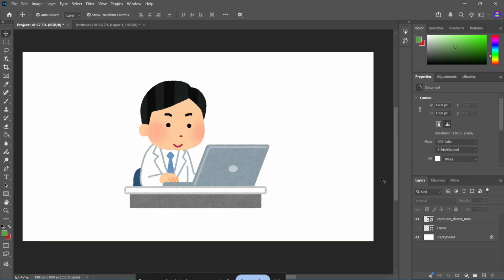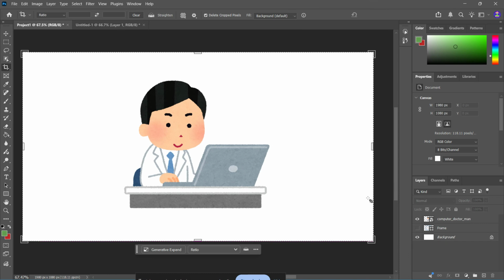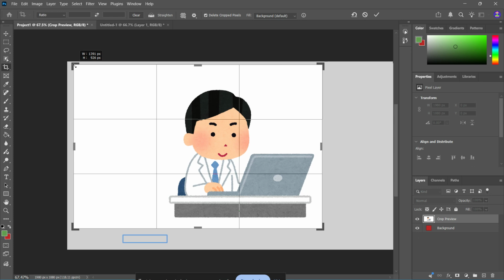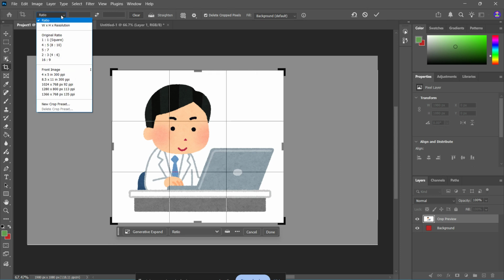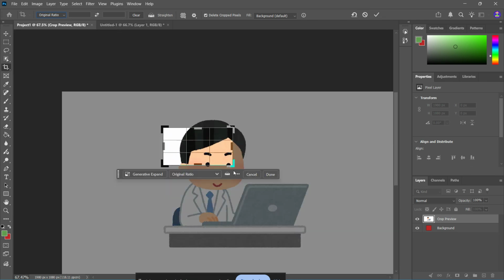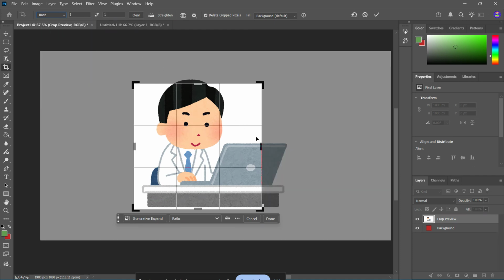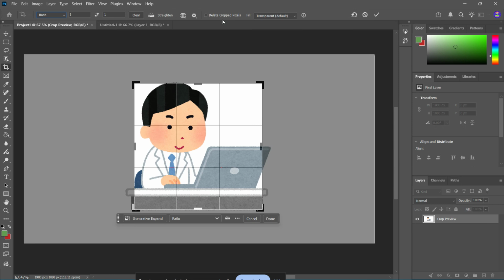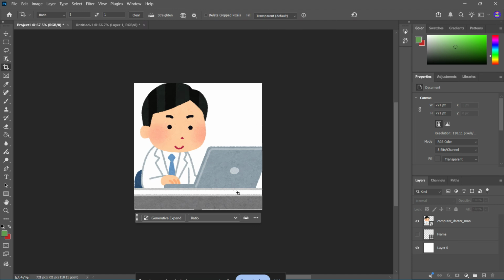How To Crop In Photoshop 2026 (Easy Step-By-Step Guide)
Learn how to crop in Photoshop in 2026 with this beginner-friendly step-by-step tutorial. This video shows how to use the Crop tool, choose aspect ratios, reposition your image, and crop non-destructively.

🕚Timestamps:
0:00 Intro
0:18 Select The Crop Tool
0:31 Resize The Crop Box
0:55 Choose Aspect Ratios
1:20 Reposition The Image
1:39 Delete Cropped Pixels Explained
2:02 Apply The Crop
2:14 Outro

✍️What You'll Learn In This Video:
• How To Use The Crop Tool In Photoshop
• How To Resize The Crop Bounding Box
• How To Choose Square And Widescreen Aspect Ratios
• How To Reposition An Image Inside The Crop
• How To Use Delete Cropped Pixels Safely
• How To Apply And Finalize A Crop In Photoshop

💡Pro Tips For Cropping In Photoshop:
• Use The C Key For A Faster Workflow
• Keep Delete Cropped Pixels Unchecked For Non-Destructive Editing
• Use 1:1 For Social Media And 16:9 For YouTube Thumbnails
• Reposition The Subject Before Finalizing The Crop
• Check Your Composition Before Pressing Enter